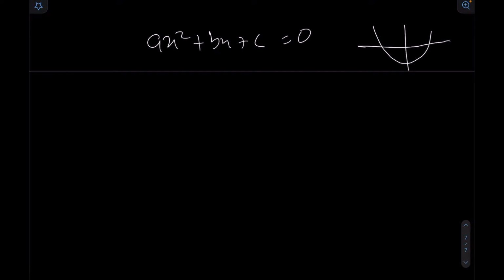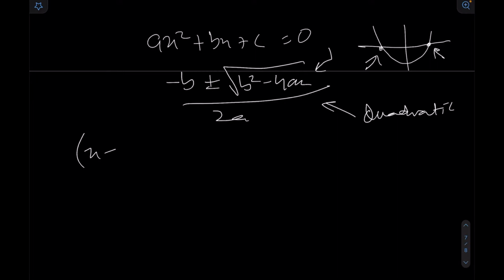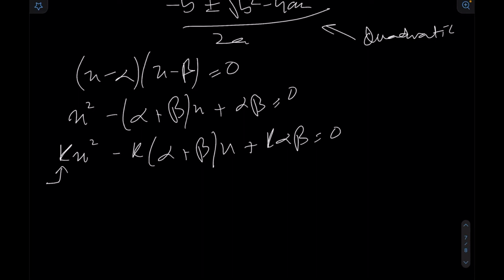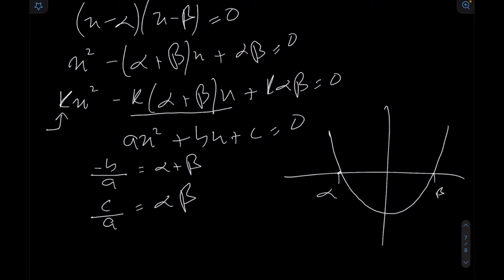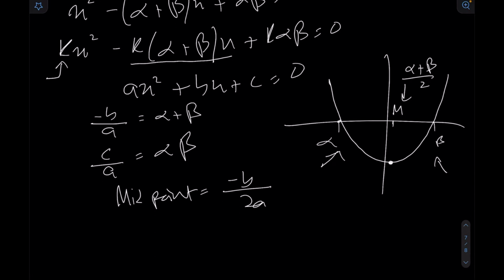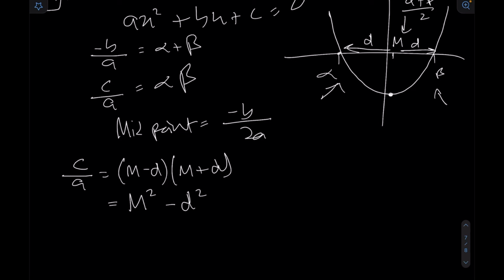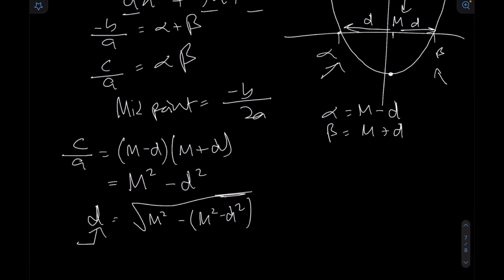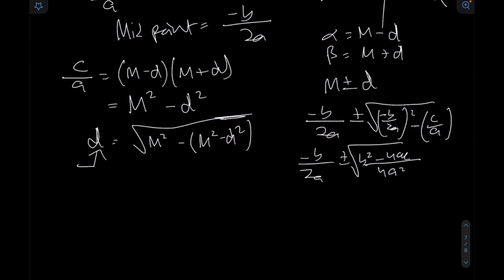Making sense of the Quadratic Formula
minus bee plus or minus square root of bee square minus four ay sea over two ay.